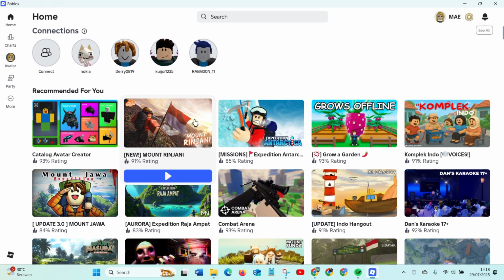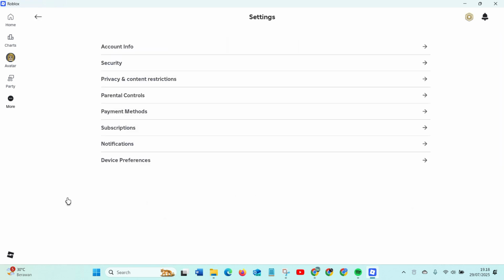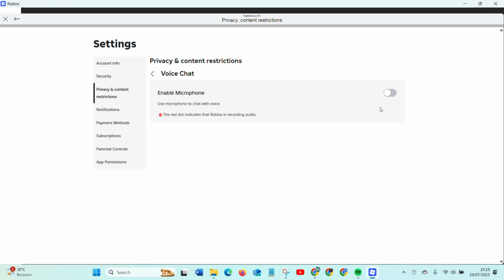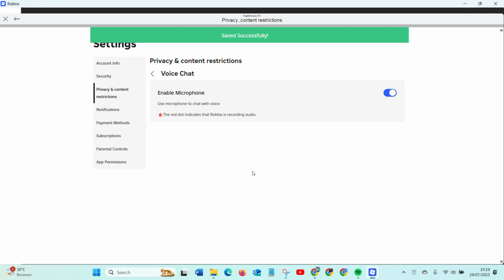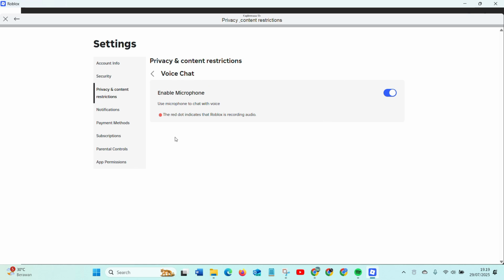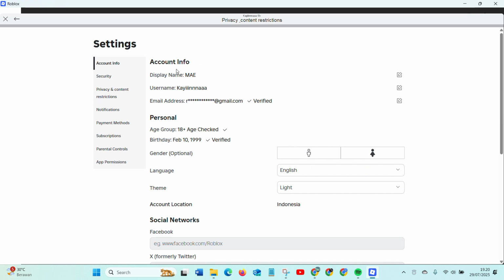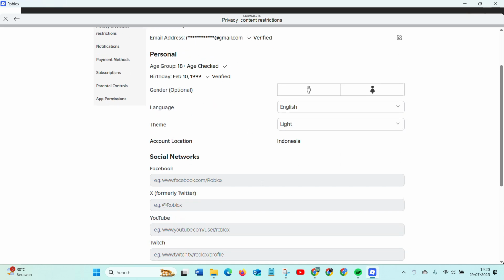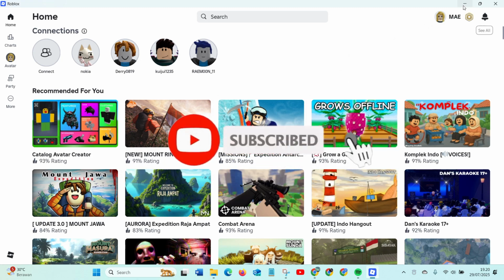How to Enable Voice Chat on Roblox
Voice chat has been an important part of video games for the longest time. Whether you are trying to defend a friend against enemy fire or teasing an opponent you killed, voice chat comes in handy. Like any other platform, Roblox could use the wonders of voice chat. And thankfully, the developer listened to user feedback and rolled out voice chat to Roblox.